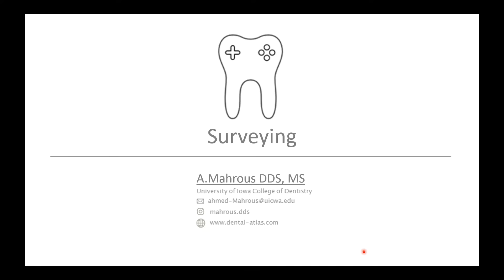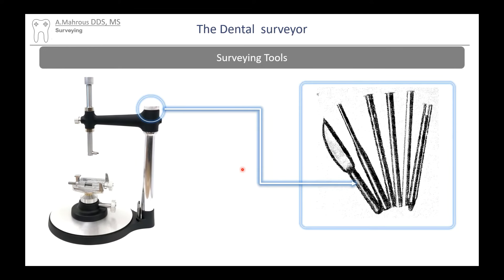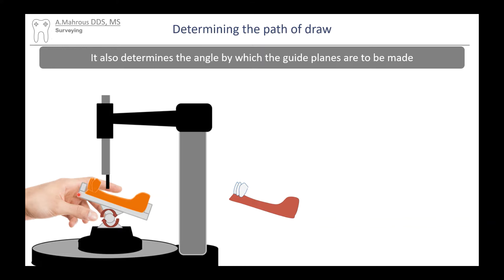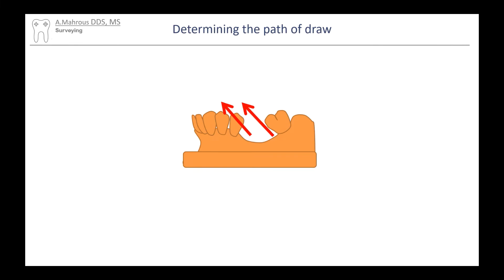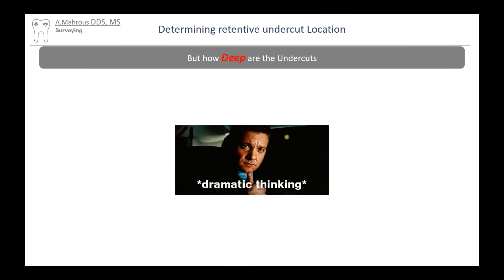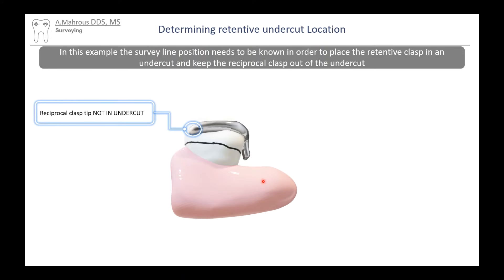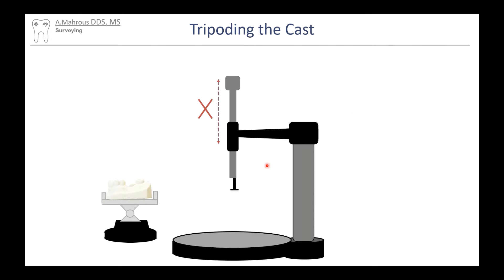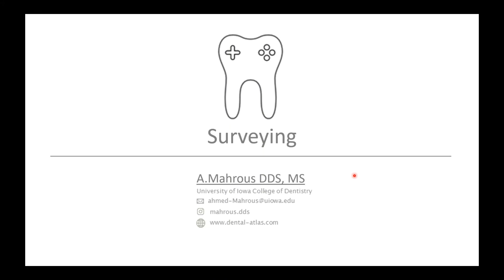RPD surveying: in 10 mins - RPD ( Removable Partial Denture) online Course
in this lecture we will talk about RPD surveying in 10 mins

also here is the link to my article on medEdportal on surveying using 3shape